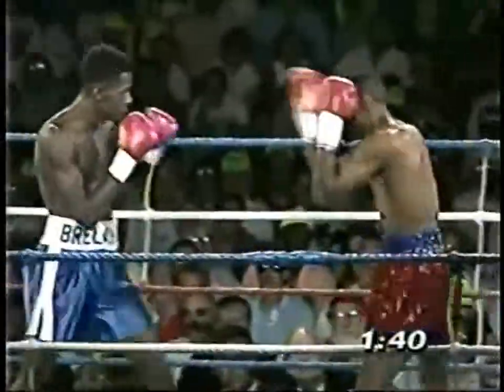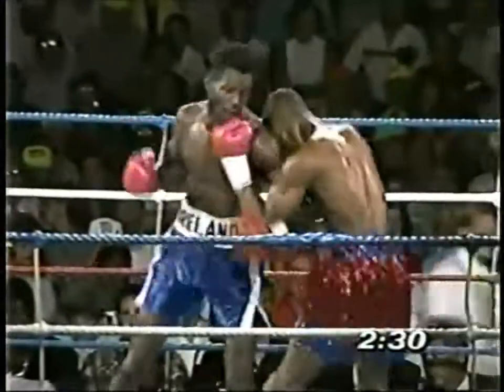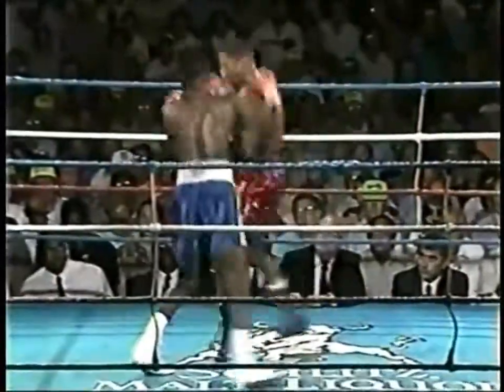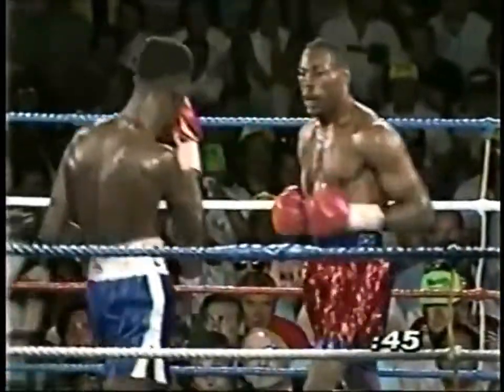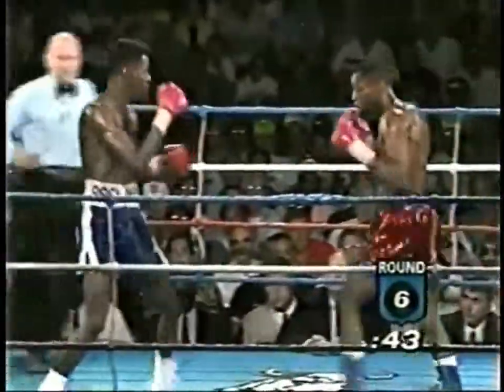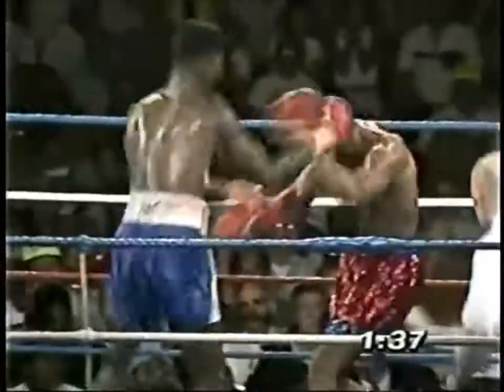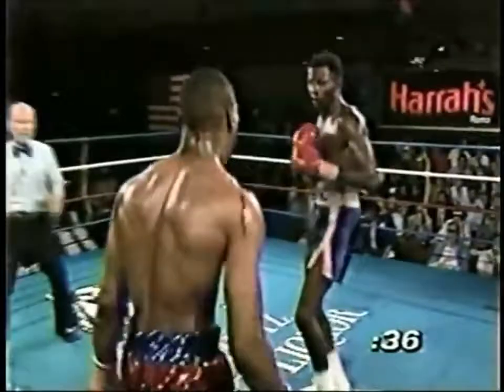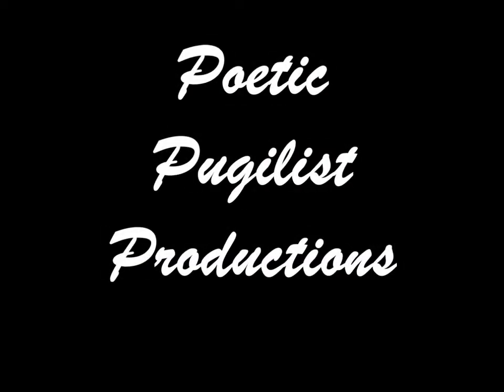UFC Full Fight : Aaron Davis vs Mark Breland Highlights